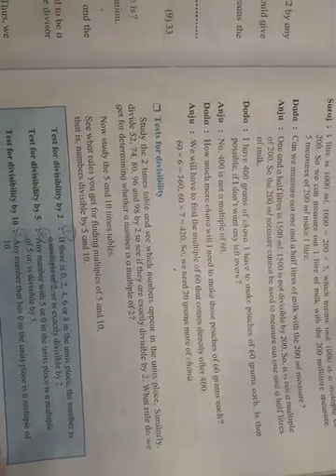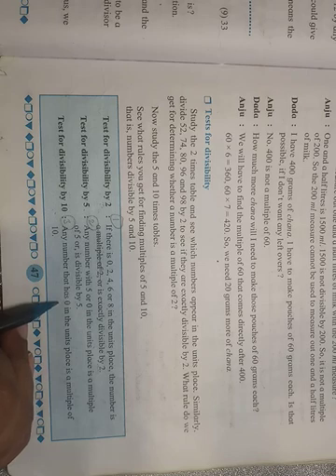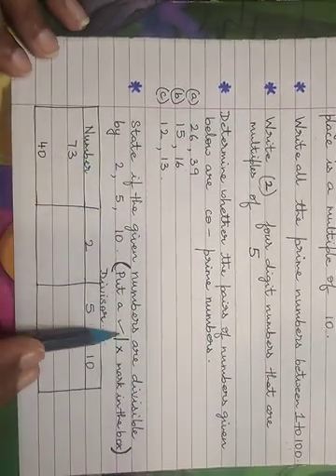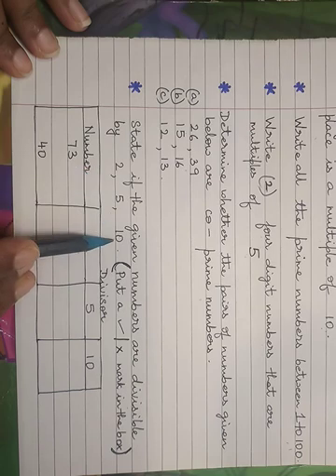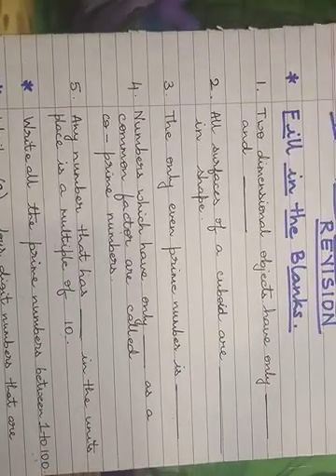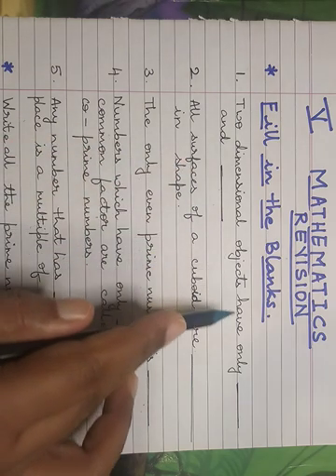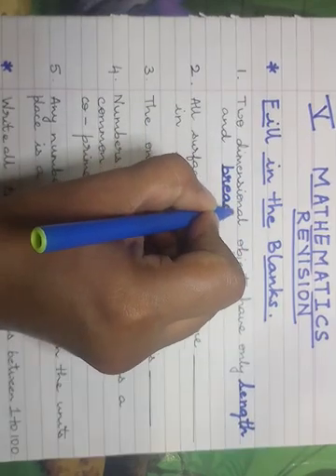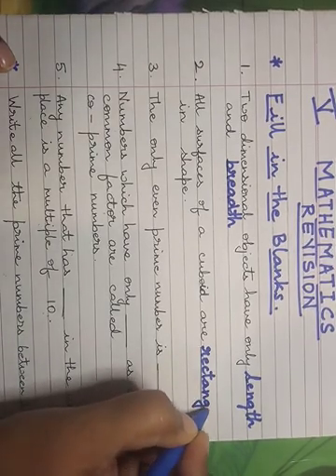JANUARY 7 CLASS 5 MATHS Mathematics Revision